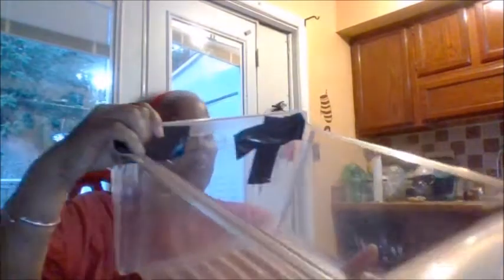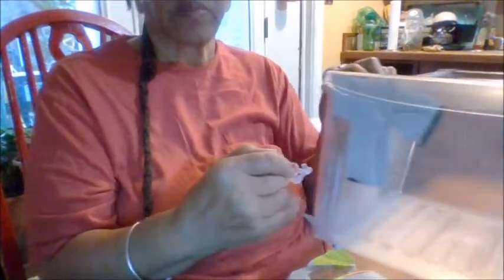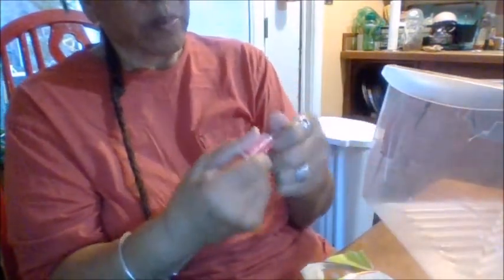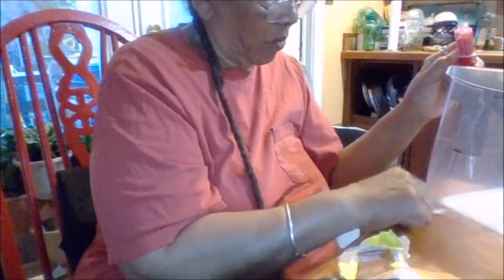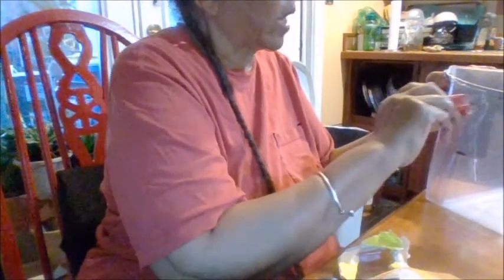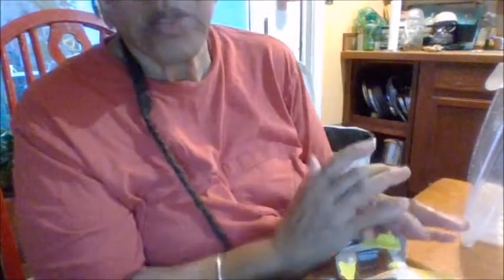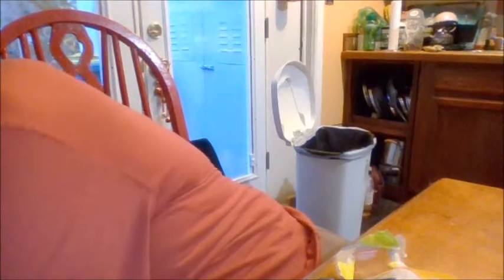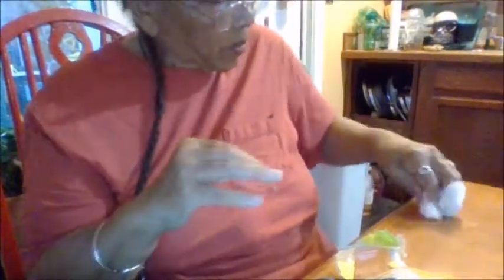Donia The DIY & Review Queen. How To Fix A Refrigerator Crisper. Part 1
I do reviews on Thursdays, DIYs on Tuesdays & Wednesdays, Cooking on Fridays.  And I have a live Sale on the 2nd & 4th Monday of the month at 8pm.
$deedee4310
Movie By Paranormal Hood
Episodes
Books:
Pouring A Floor
Herbal E-Books
The Herbal Survival Guidebook Kindle Edition

Donia Gonzales-Copeland
POB 371
Delaware City, DE 19706

 Mail to:
Donia Gonzales-Copeland
POB 371
Delaware City, Delaware 19706